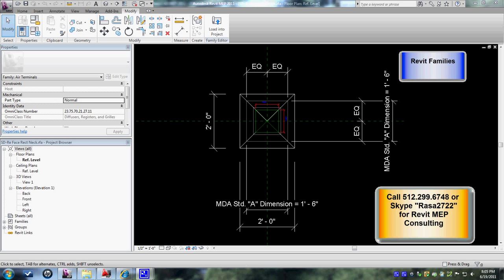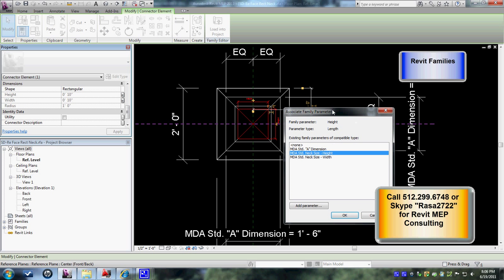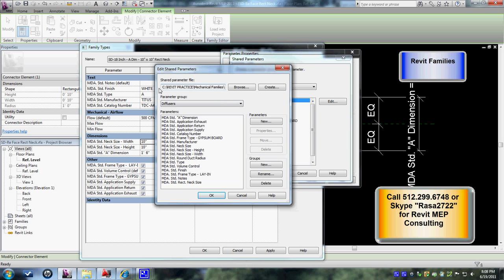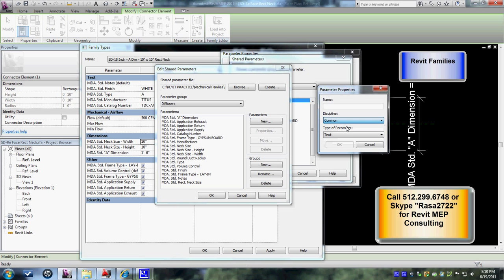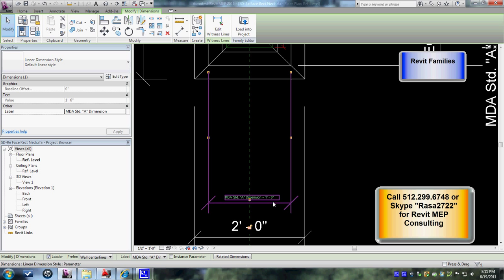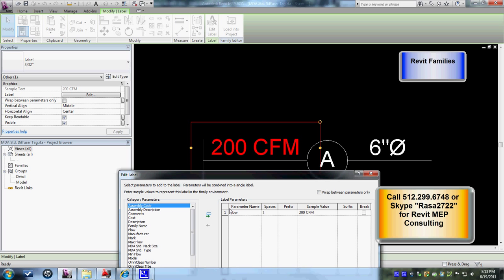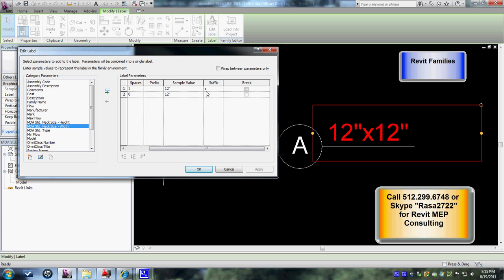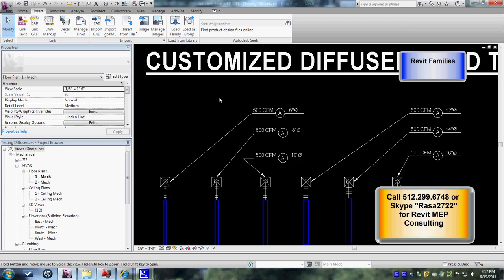Revit MEP HVAC Families - Diffusers and Tags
You may find this video quite useful in your family creation. It talks about familieis, tags, shared parameters and leaders aligining with tags.

Customization is the key to Revit. Once you take time to learn the concepts and implement them it wil be huge leap towards HVAC Design an Drafting Productivity. I am happy to assist you with anything realted with REVIT MEP 2011. Appreciate your feedback.